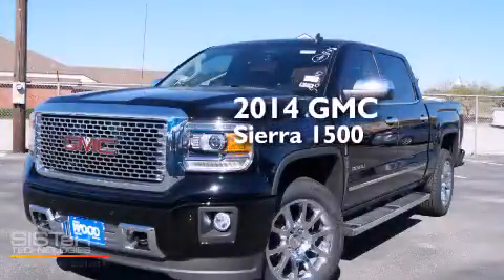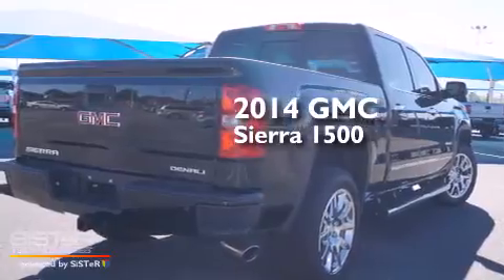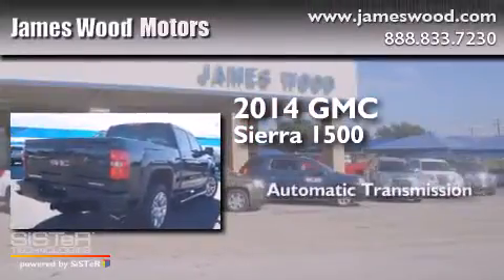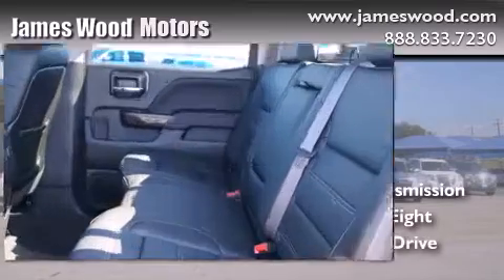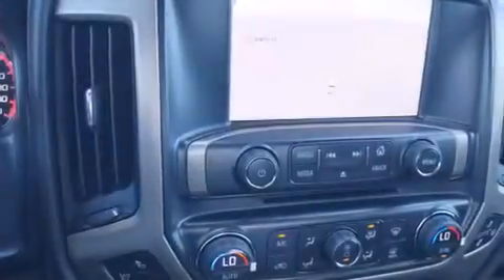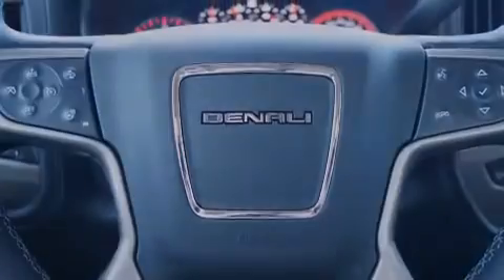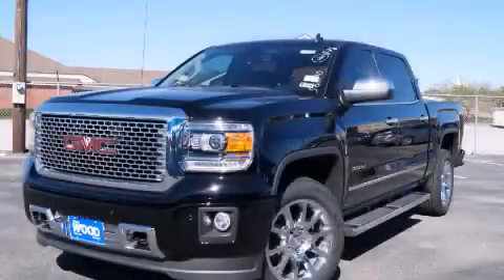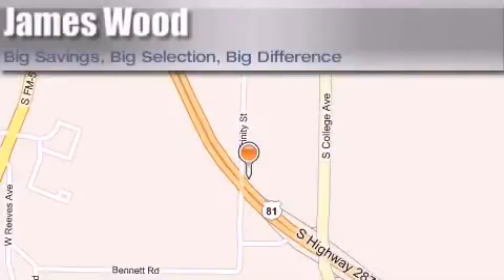2014 GMC Sierra 1500 Decatur TX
We've been honored to serve the Decatur TX area , we promise that your experience at our dealership will exceed your expectations ! Year : 2014 Make : GMC Model : Sierra 1500 Engine : 6.2L 8 Cyl. Fuel Injected Trans . : Automatic Exterior : Onyx Black Miles : 245 James Wood Motors US Hwy 287 South Decatur , TX 76234 Welcome to James Wood - your source for quality new and used cars from Buick , Cadillac , Chevrolet , GMC , Hyundai , and Pontiac . With two north Texas locations to serve you - Decatur and Denton - our new new used car sales force is ready to assist with your next new or used car purchase . We have a large inventory of new and used cars ready for delivery today . Proudly serving the Dallas and Fort Worth Metroplex ! The James Wood Auto Group's business philosophy is to provide our customers with quality Chevrolet , Pontiac , Hyundai , Buick , GMC , and Cadillac cars , trucks and SUVs , but also provide great value and service . We are celebrating 30 years in the automotive business in the Dallas - Ft . Worth , Texas area , and it is our policy to treat every visitor that enters our Chevy , Pontiac , Buick , GMC , Hyundai , and Cadillac dealership doors as an honored guest without exception . The bottom line is we work hard every day to provide a friendly and professional sales experience for the car or truck buyer , quotes Mr . Wood . Every customer deserves that and we guarantee that you’ll find it at the James Wood dealerships . 2014 GMC Sierra 1500 Decatur TX